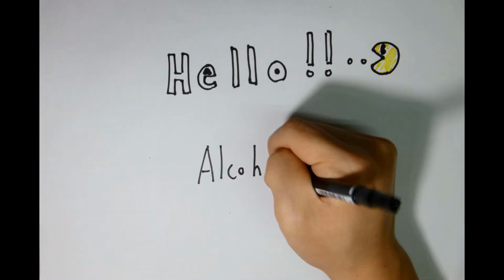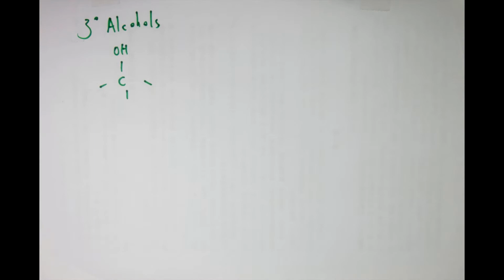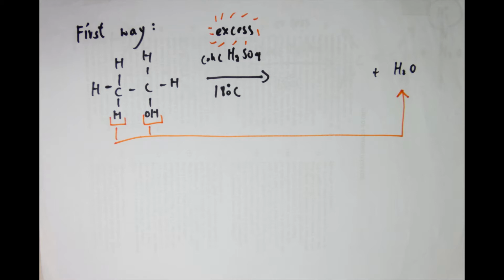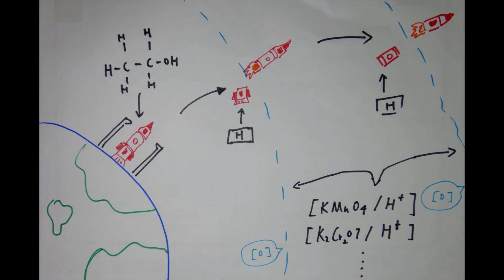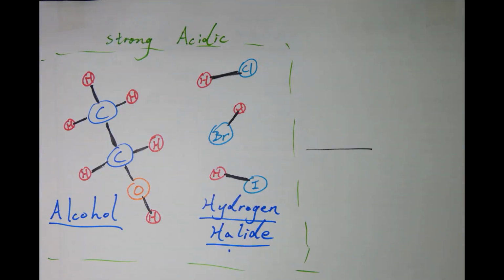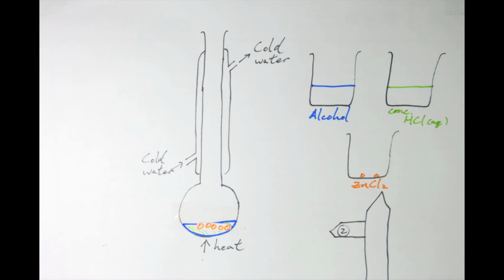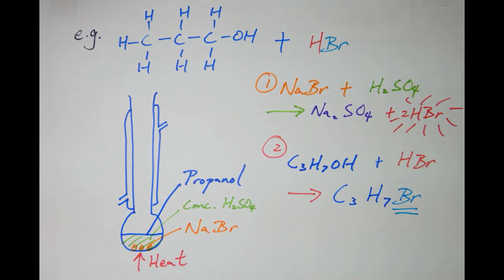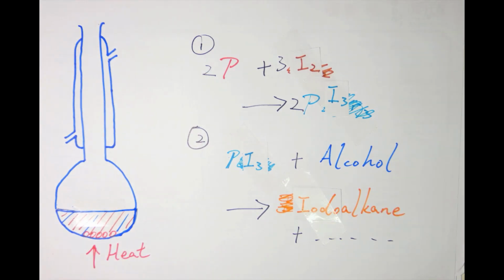Carbon Compounds Lecture 5 20 Typical reaction of alkanols